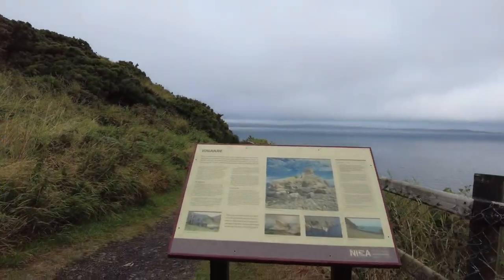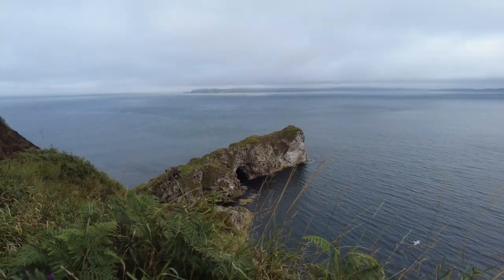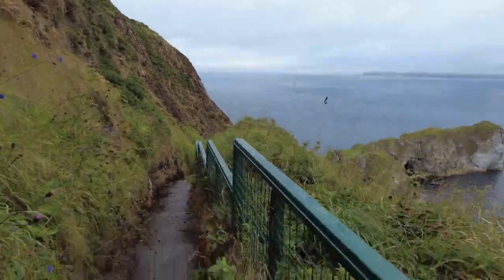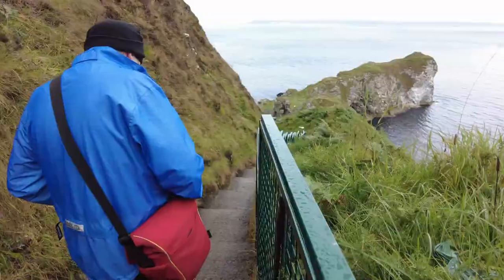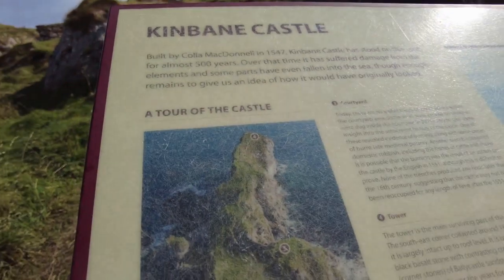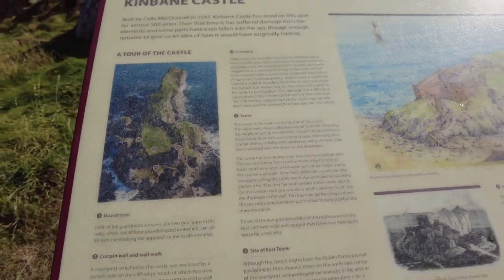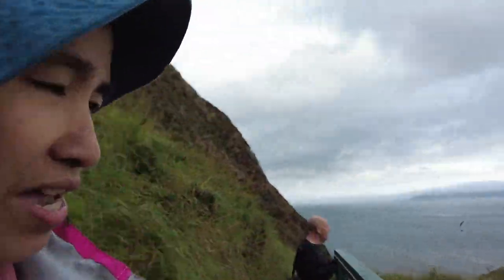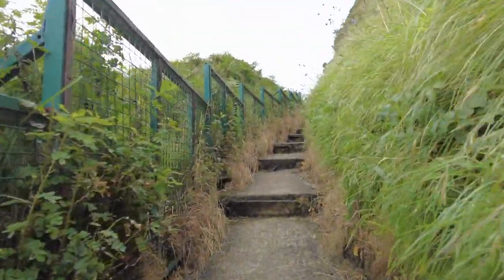Kinbane Head Walking Experience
On our way home and we would like to stop for a coffee and tea, we came across the road is a sign to Kinbane Head, so we make our way and we found this accidental walk. It's our first time to see this amazing place.
Anyway, the tea and coffee kiosk was closed. So we got to look around and go for a walk. Hope you will watch till the end.